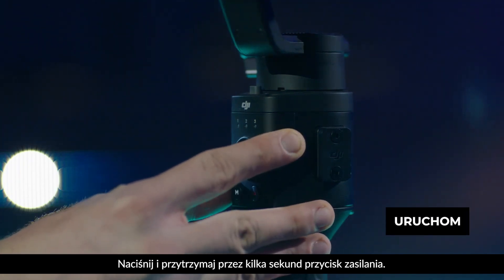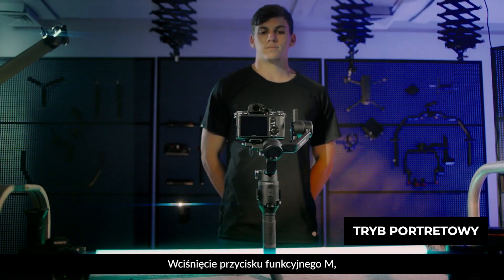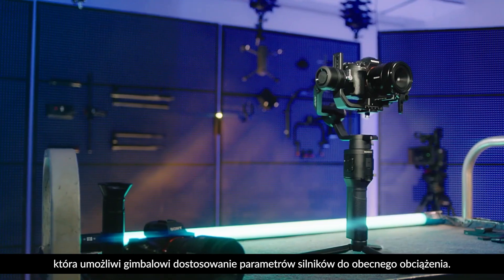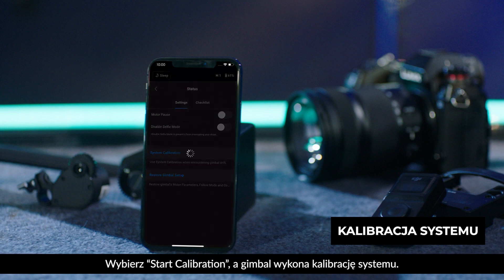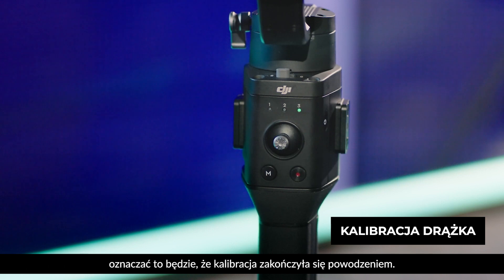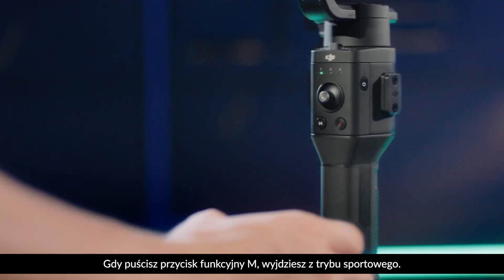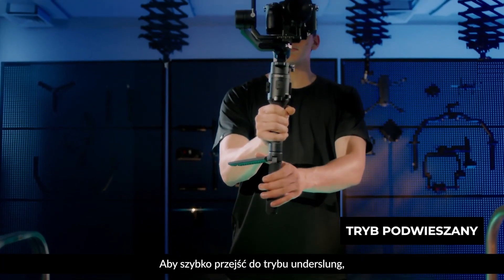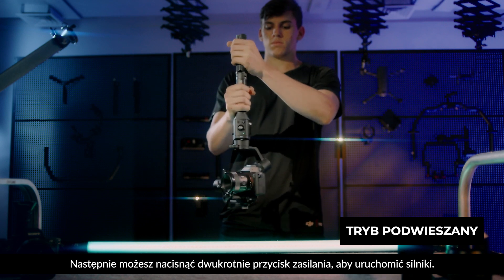Ronin SC - Podstawowe operacje (PL)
Ronin-SC jest lekkim, przenośnym, 3-osiowym gimbalem, stworzonym dla aparatów bezusterkowych. W tym poradniku nauczycie się jego podstawowych funkcji.